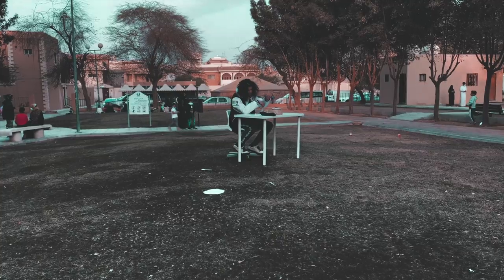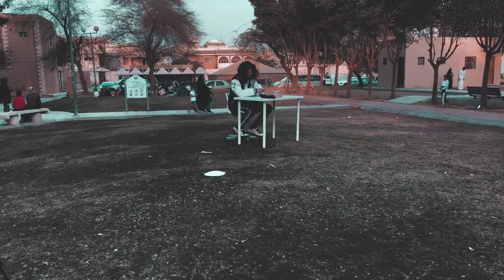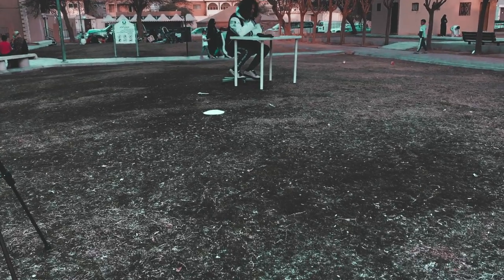Yahya Alhihi - 18 (Music Video)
Lyrics:

Still don’t know who I am
Still can’t fix what I planned

When they tell me that they need me
Oh I’m not lying when I want you to
When I’m facing all my problems
All I need is a tiny bit of truth

Now I’m 18
Things are different
Never faced streets
Now I have too

I’d be lying
If I told you
I’m a victim
Because I hold the truth

Now I’m 18
Things are different
Running from me
I don’t want to

Whatever happens
Please remember
God is right here
He will guide you through

I remember back when I was 13
All I wanted was to turn 17
God I never thought about it that way
All I wanted was my driver’s license

I’m not sad about it
But I’m scared about the future and what it holds

But I’m kinda dumb
Cause I keep forgetting
That I should never be scared because God is around

Oh I’m not mad
But it’s getting tough on my back

Oh I’m not bad
At least I’m trying not to be

Now I’m 18
Things are different
Never faced streets

Now I’m 18
Things are different
Running from me

Whatever happens
Please remember

Written by: Yahya Alhihi, Fantom